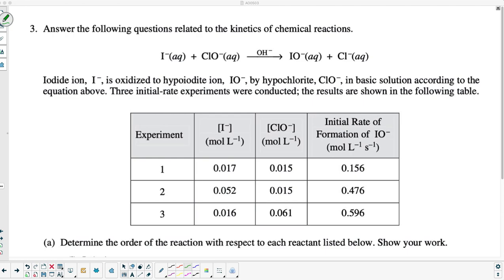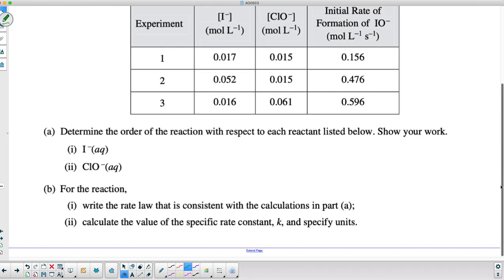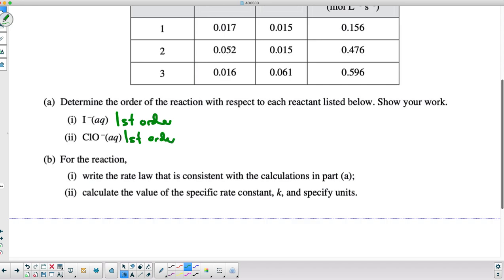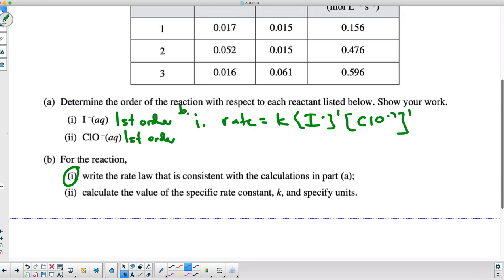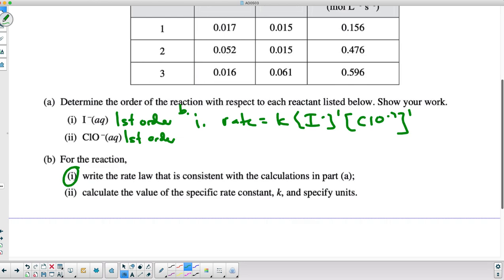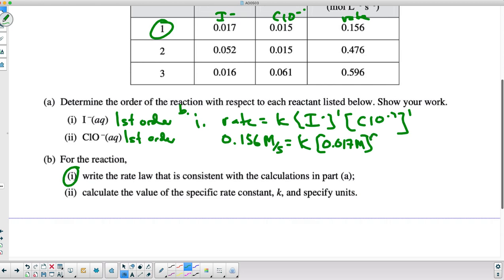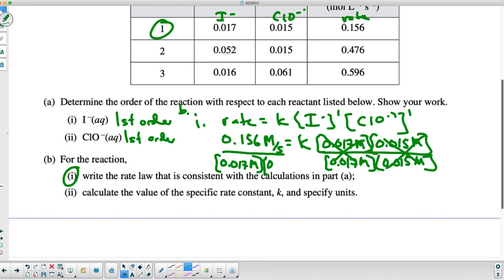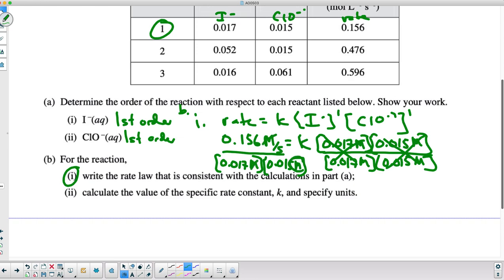AP0503 screencast Part B